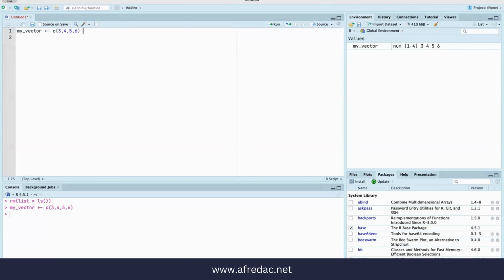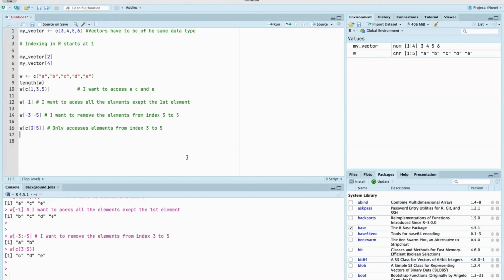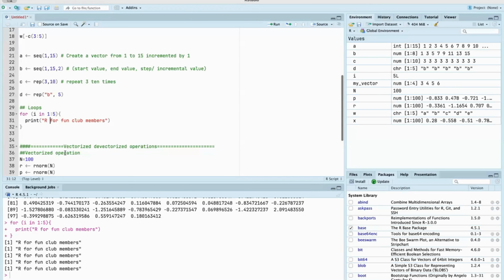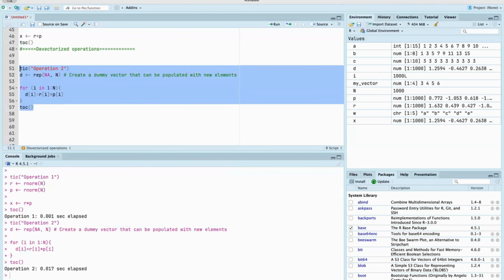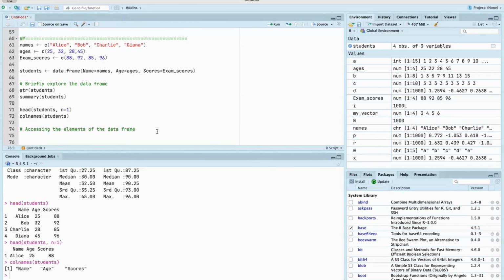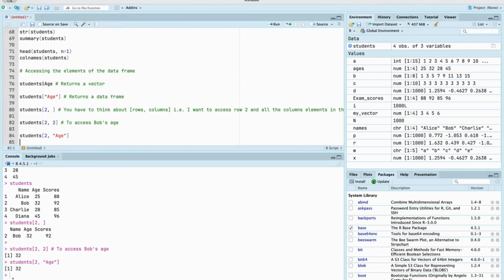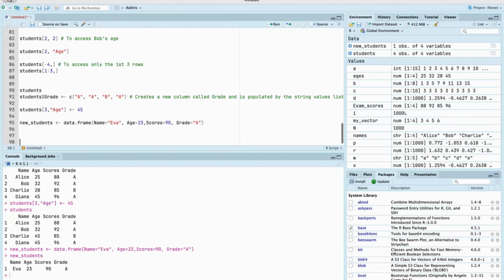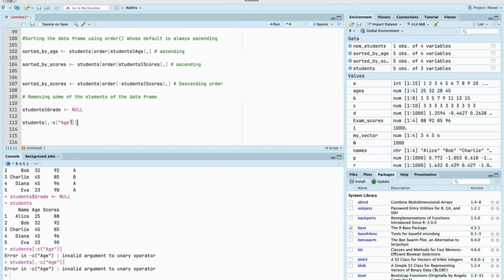R for Fun Club Session 1: Review of R Workflow (Vectors, Operations & Data Frames)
In this R for Fun Club session, we dive deeper into concepts introduced in the Introduction of R Workflow and RStudio Essentials session. This interactive review reinforces key R programming skills through practical examples, questions, and answers.

What you will learn in this session:
• Understanding and working with Vectors
• Performing Vectorized Operations
• Introduction to Data Frames

This session is tailored for medical students, health workers, and practitioners who are learning R for research, data analysis, and evidence-based practice.

The R for Fun Club provides a supportive, hands on space for health researchers and practitioners to strengthen their R programming skills after each class.

The Afredac Ubuntu Platform is a pan-African peer-to-peer network dedicated to enhancing health research and data science in Africa. It’s a free space for health and data researchers working on African projects to connect through training, share experiences, develop innovations, and drive discoveries across the continent.